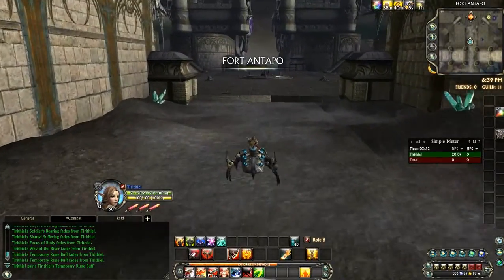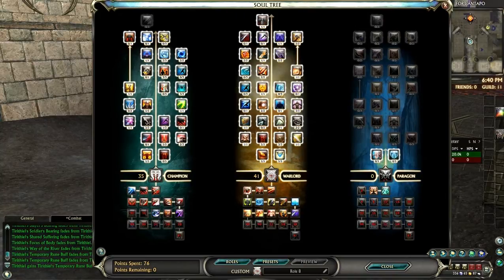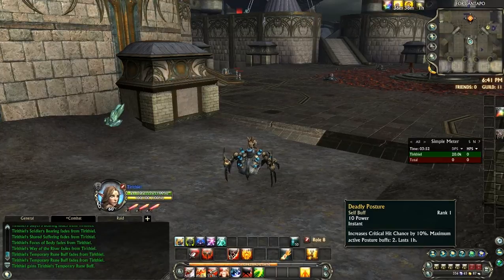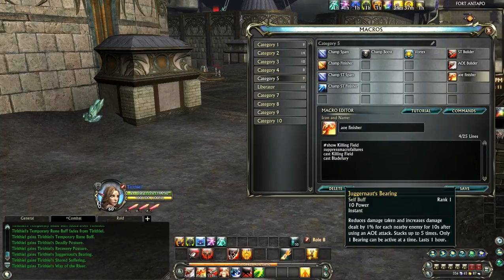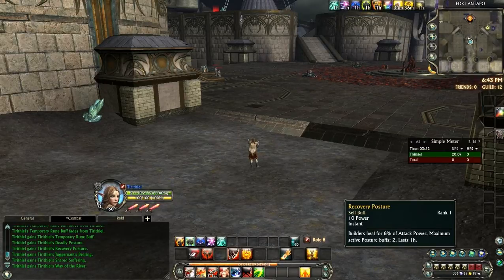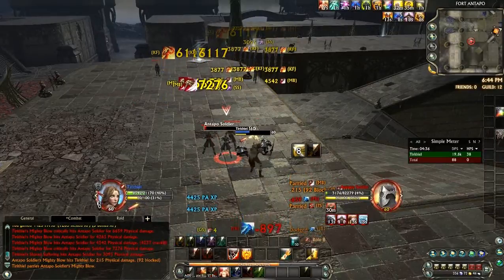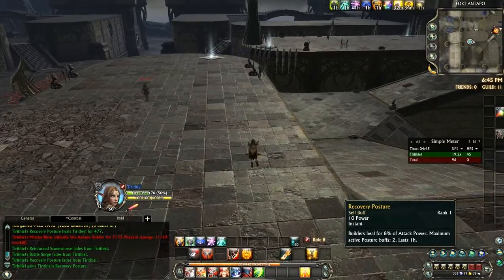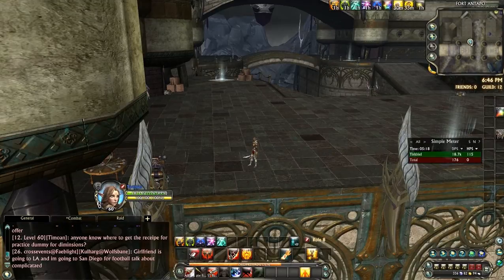Rift 2.7 - Easy Warrior Solo Farming Guide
Macros

AOE Builder
show Mighty Blow
suppressmacrofailures
cast Mighty Blow
cast Weapon Defense
cast Wave of Steel

AOE Finisher
show Killing Field
suppressmacrofailures
cast Killing Field
cast Bladefury

ST Builder
show Power Strike
suppressmacrofailures
cast A Quick Death
cast King of the Hill
cast Power Strike
cast Swift Strike
cast Weapon Defense
cast Piercing Thrust
cast Backhand

SpicedWolf7's PC Specs:
850W Coolermaster P/S
8MB G.Skill Ripjaw RAM